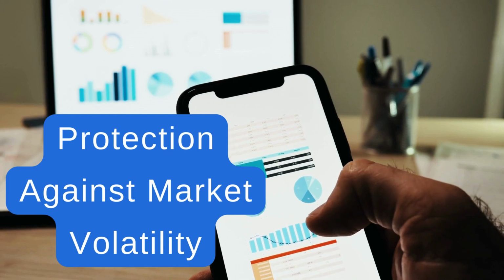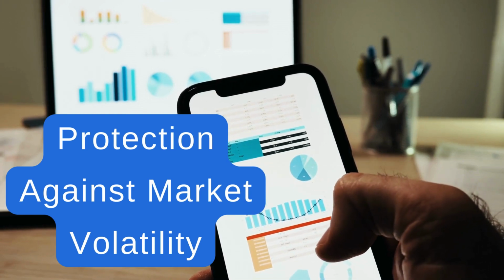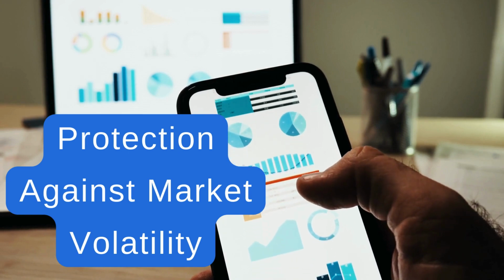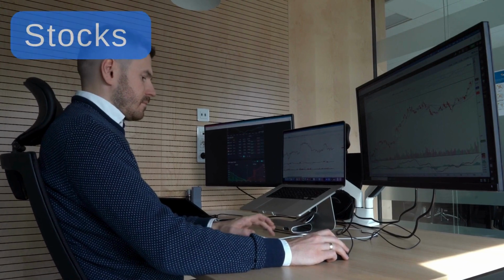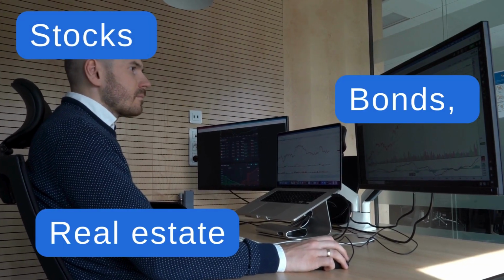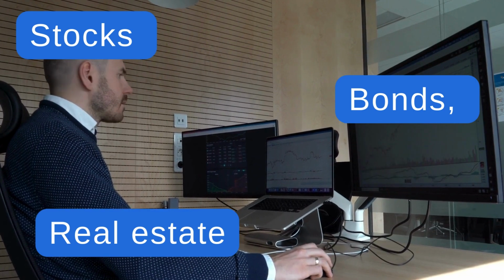Why is diversification important in an investment portfolio?